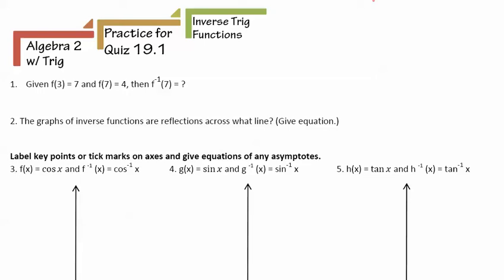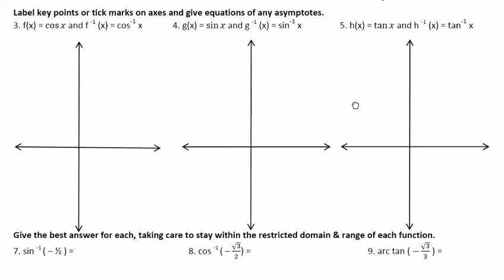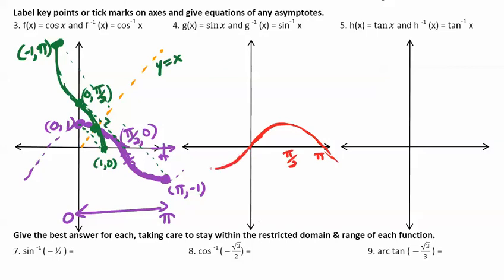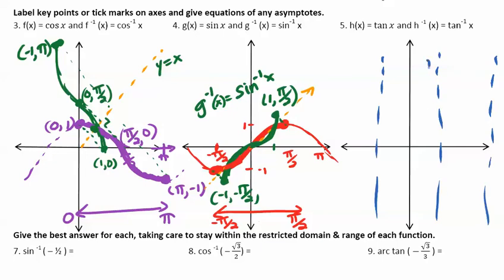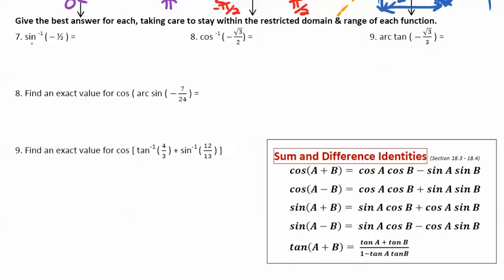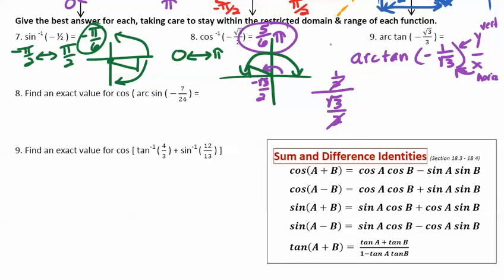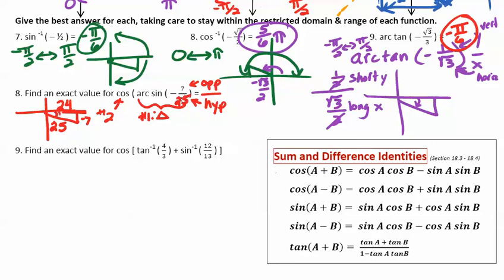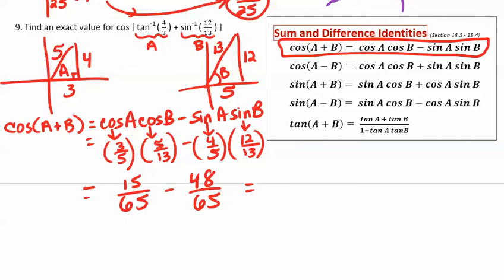Sect 19 1 Inverse Trig Review for Quiz 19.1